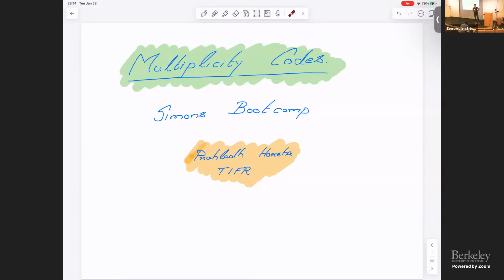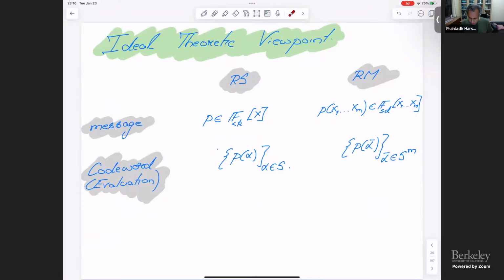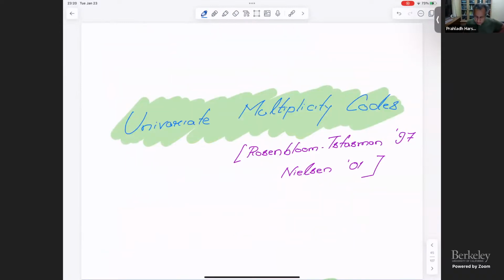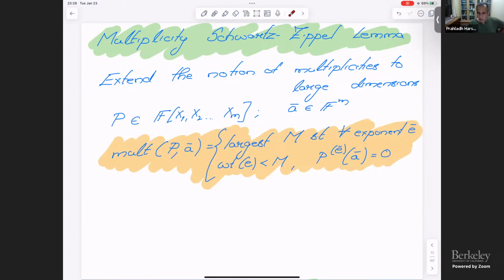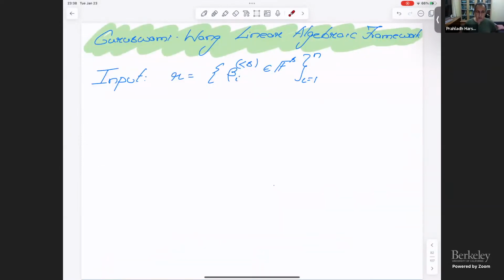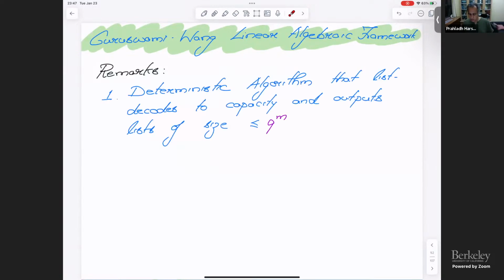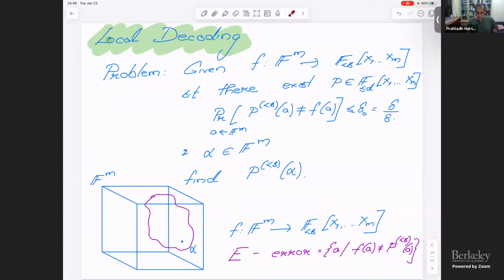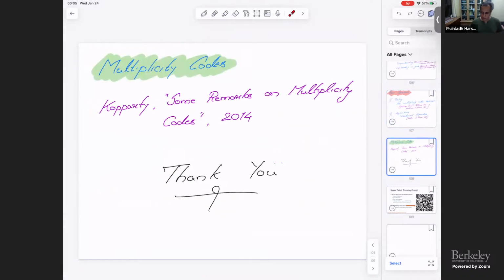Recent Advances in Multiplicity Codes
Prahladh Harsha (Tata Institute of Fundamental Research)
Error-Correcting Codes: Theory and Practice Boot Camp